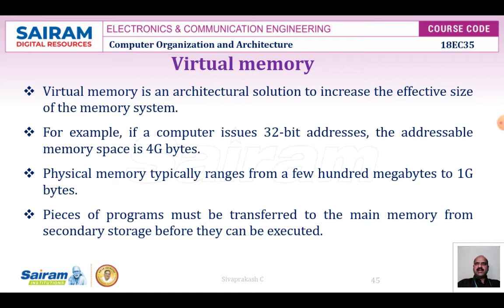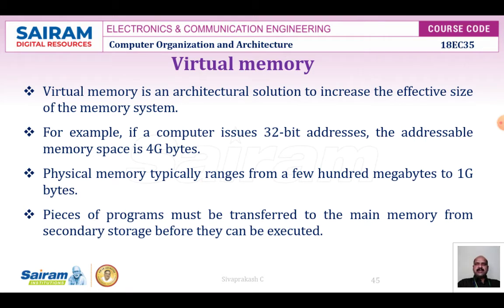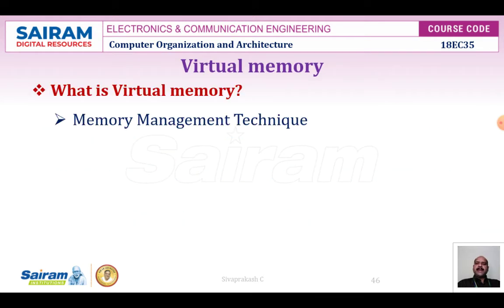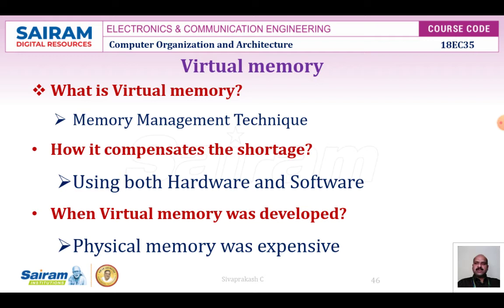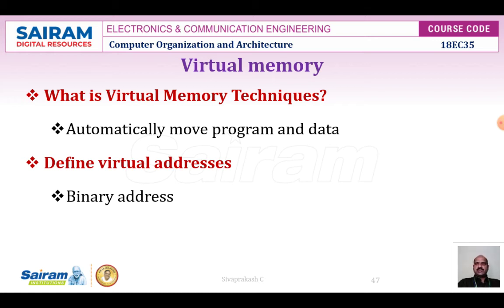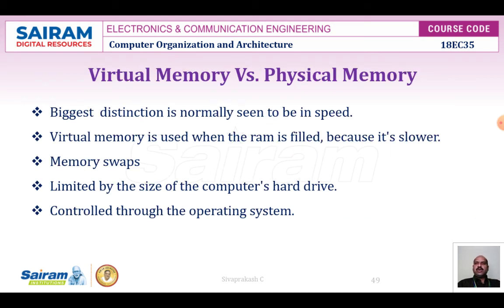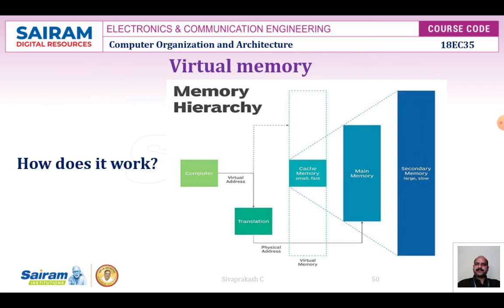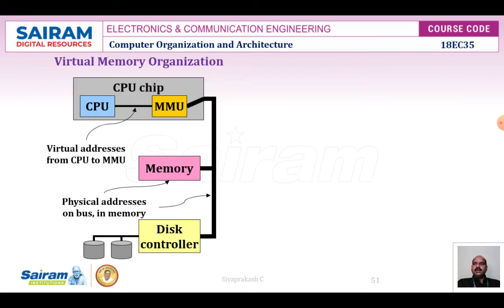Lecturevideo_18EC35_Module_4_Memory System_Vitrual Memory_Sivaprakash C_1